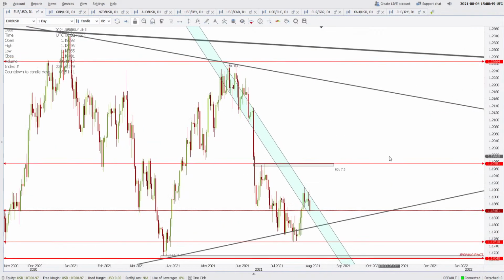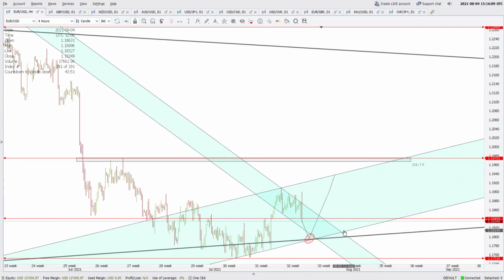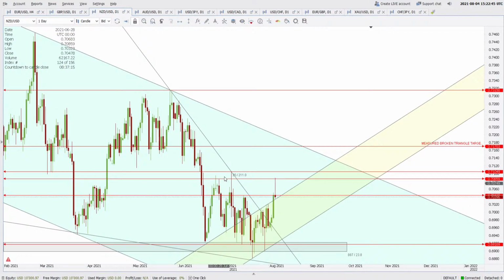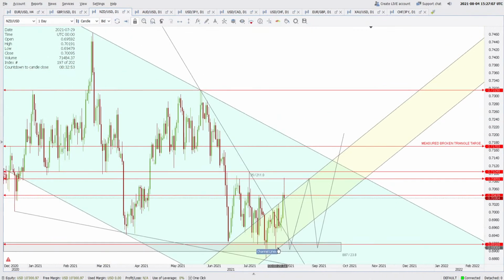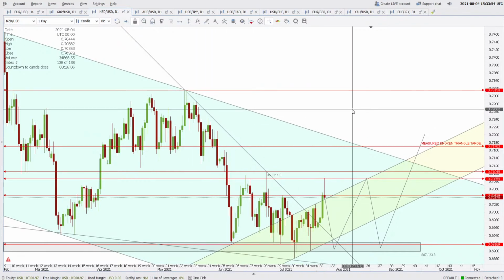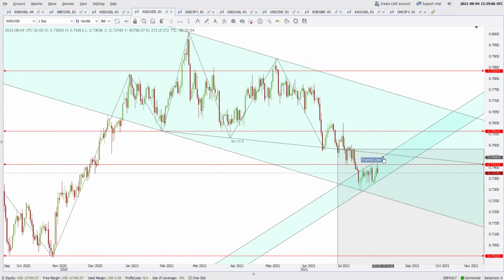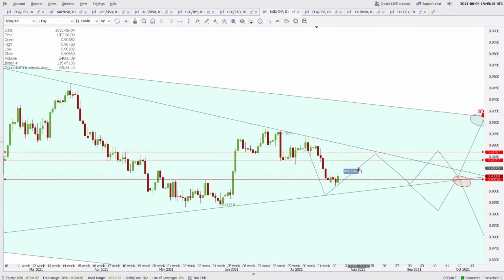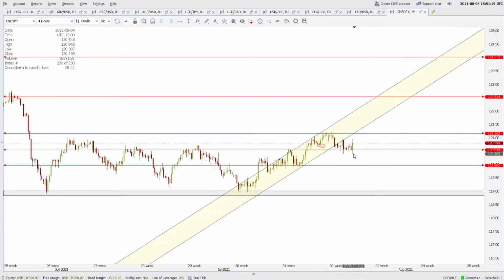EUR/USD and GBP/USD Technical Analysis Today 04/08 : Bearish Engulfing